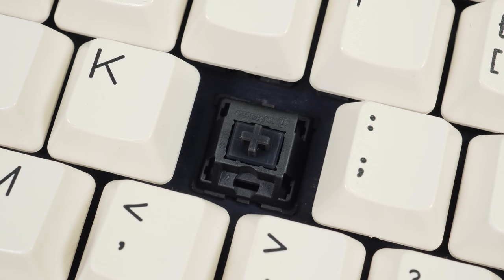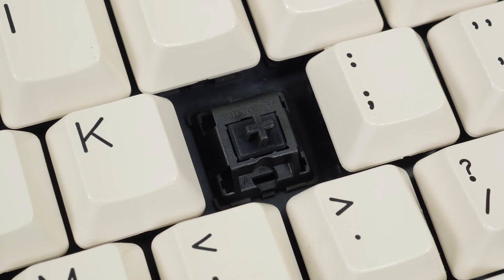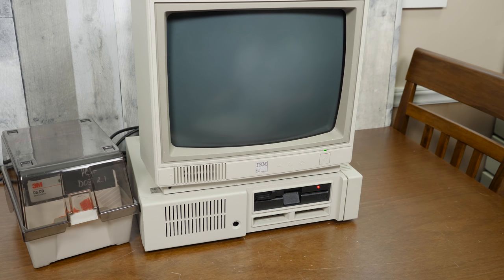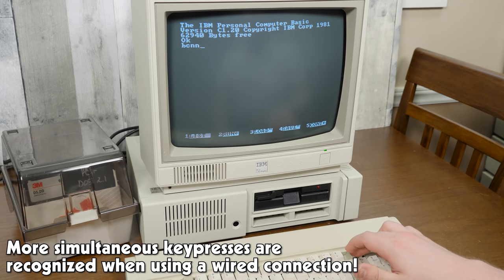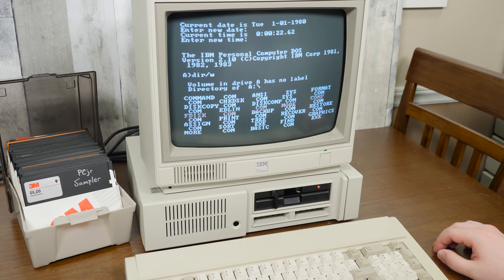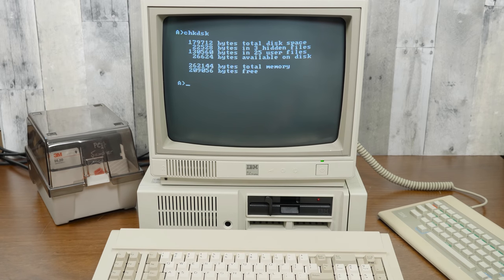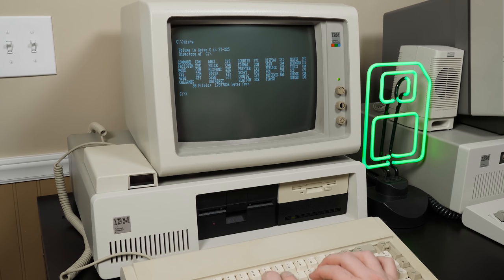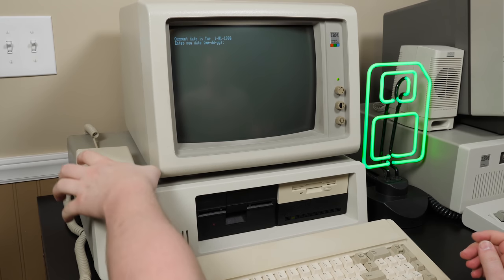Wireless Mechanical Keyboard from 1984! Cherry KXN3-8451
Now this is a cool keyboard. Not only does it utilize early Cherry MX Black key mechanisms, but it's also an infrared wireless keyboard replacement for the PCjr! As well as the "PC Senior," ha.

● Music used in order of appearance:
Downtown Alley 1, Not That Serious 2